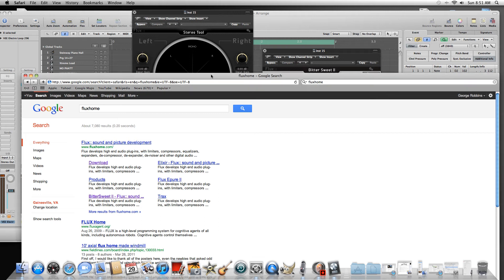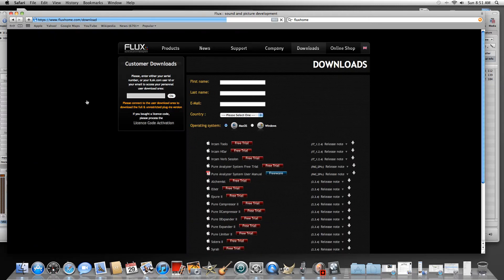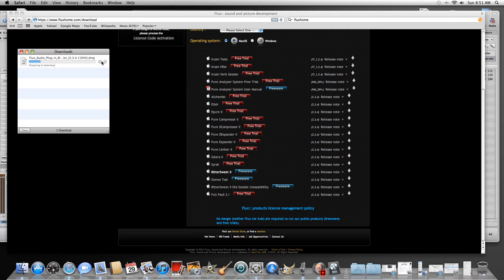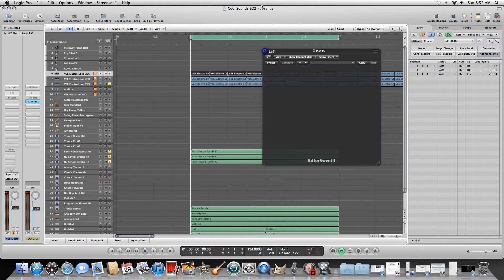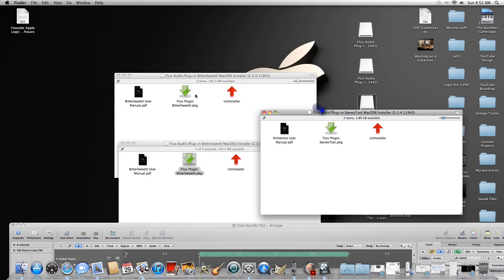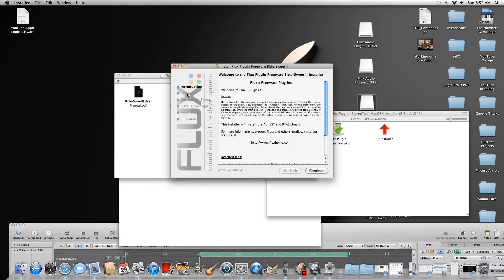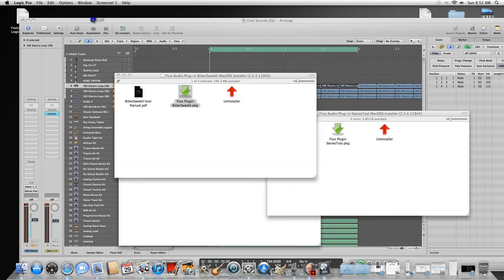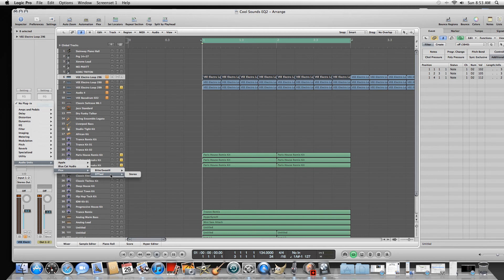Get "FREE" plugins from Flux.com for Logic Pro 9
Hi Everyone get two "FREE"  plugins from Flux.com. This works with Logic Pro 9 they work great and are FREE :) . Enjoy